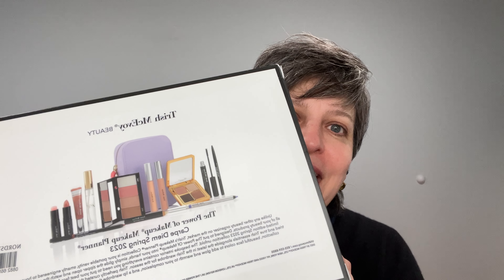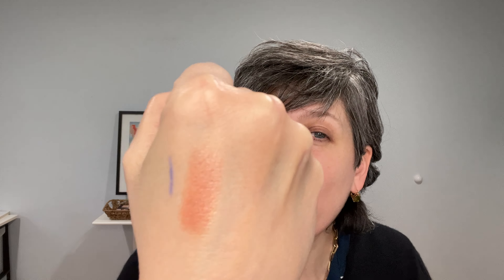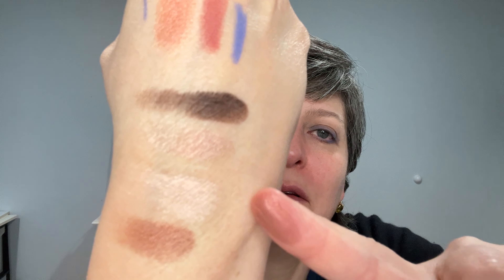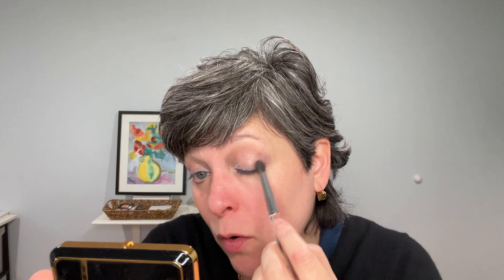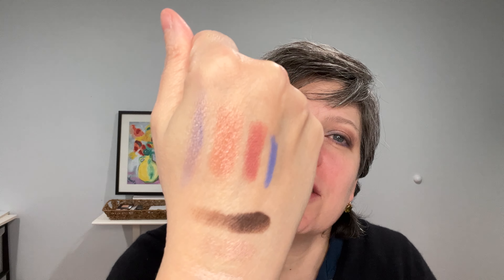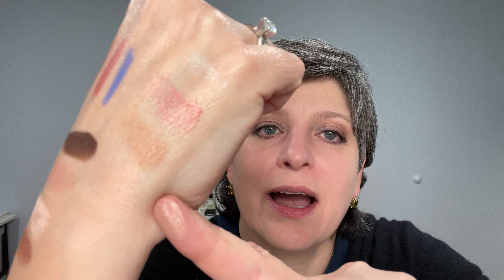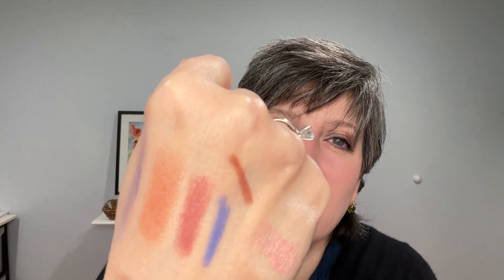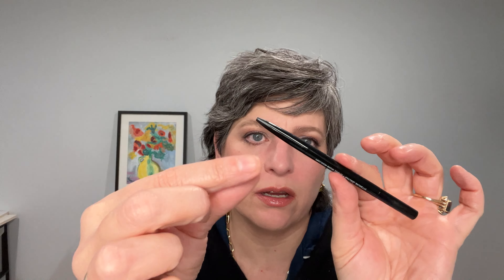Trish McEvoy Spring Planer Set 2023 - All you need to look elegant and put together everyday!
Trish McEvoy Spring Planner 2023 - All you need to look elegant and put together everyday!

Makeup:
Trish McEvoy Spring Planer Set 2023 in Light
Cle De Peau Radian Cushion Foundation in O10:
(Cle De Peau)

Facts about me, for reference:
Age: 50
Skin Type: Dry/Sensitive
Skin Tone: Neutral (a little toward the cooler side, yellow undertones)

Closest Foundation Shade Matches:
Surratt Drew Drop Foundation in 3.5